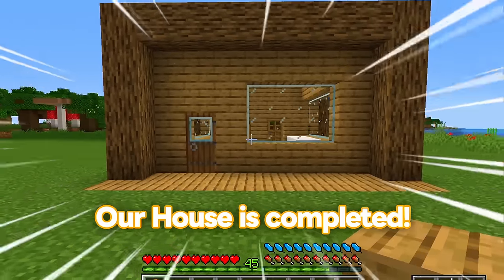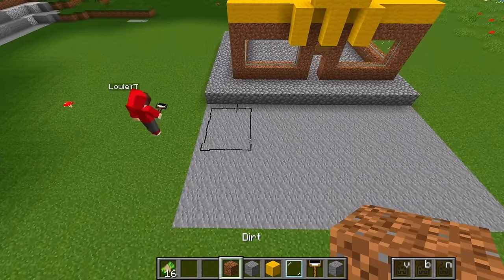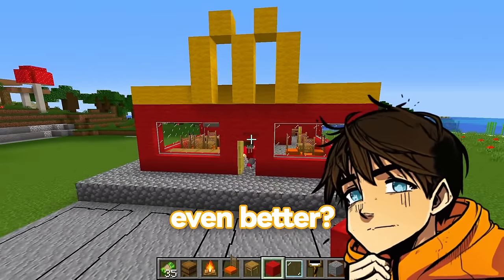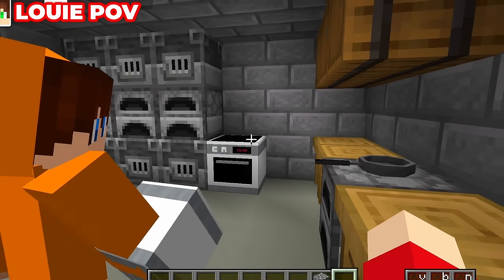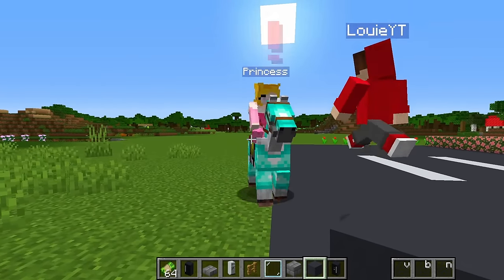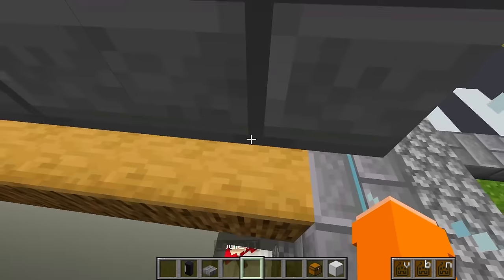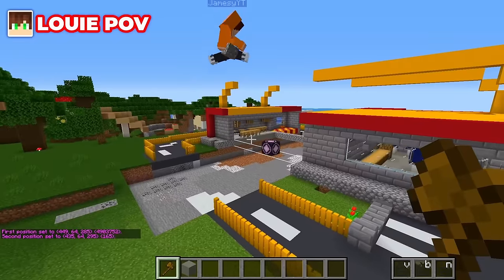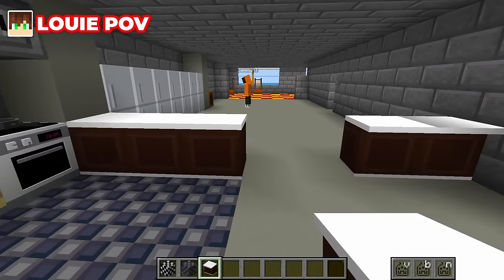$1 vs $1,000,000 MCDONALDS in Minecraft!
Jamesy, Gracie, Louie and Sophie are playing Minecraft